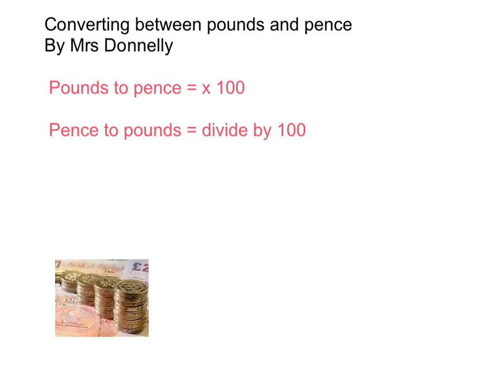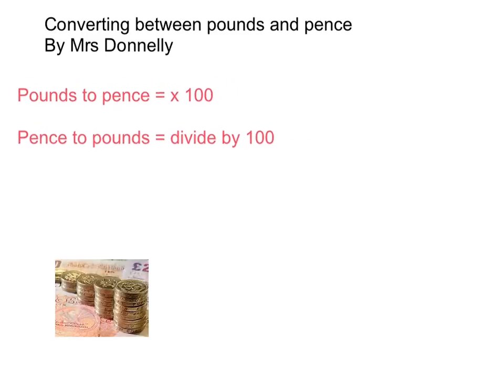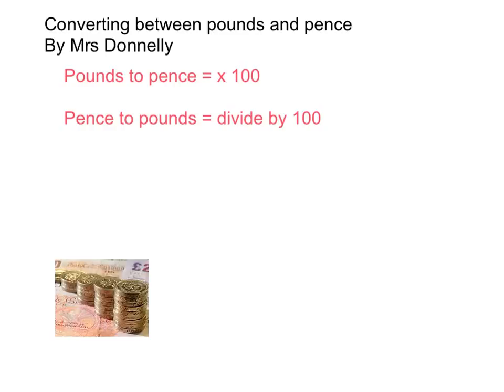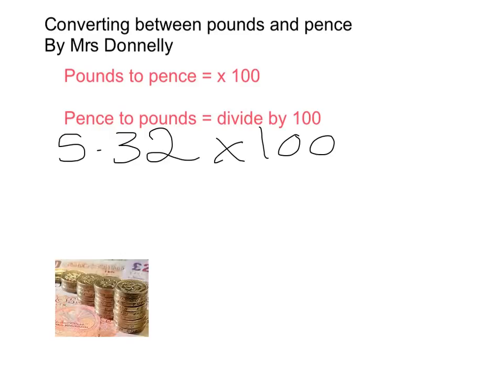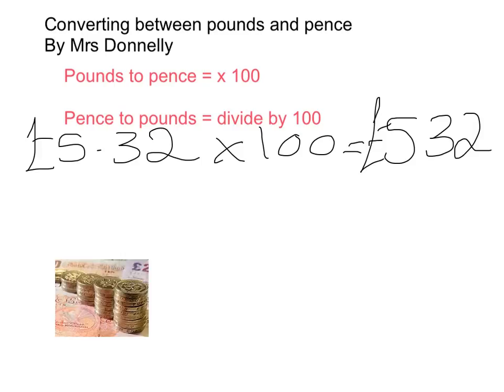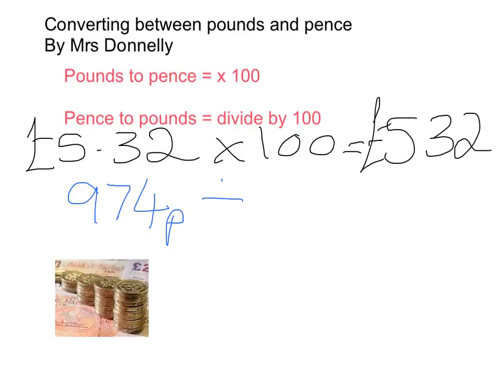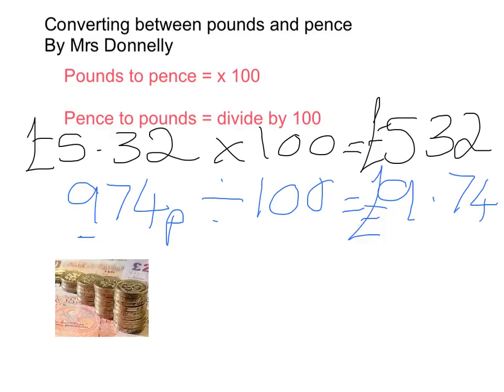Converting between pounds and pence